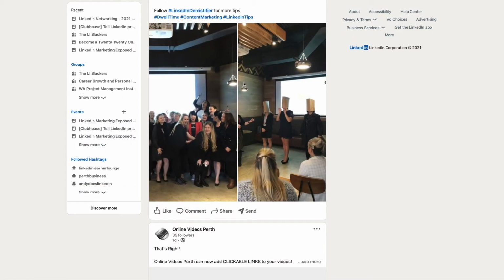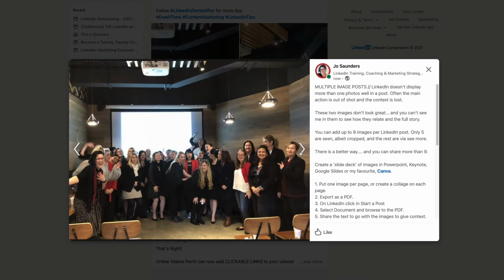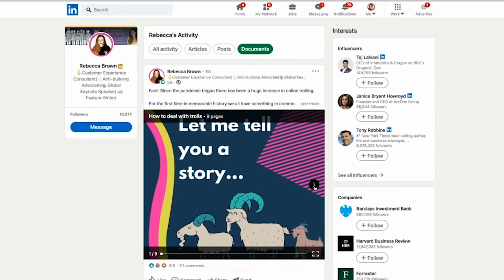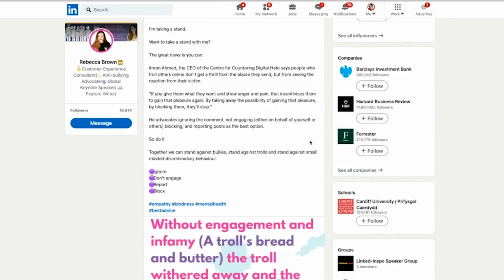Awesome LinkedIn Content Strategy 2021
Awesome Tips for your LinkedIn Content Strategy in 2021 are aplenty in this video. We discuss the types of content you can create and publish, and the HOTTEST type of content right now!

Being on LinkedIn is not just having a profile, but leveraging that profile to grow your network and eventually, your business.

00:00 Content Strategy on LinkedIn
00:30 Content appears in the feed from your profile and Page, or via Stories on the mobile app.
01:04 Do you consume Stories on the LinkedIn App
02:00 Text Content – does length matter?
02:40 Video content
04:00 Video Types
04:38 Update – YouTube update  - video now plays in the feed.
05:30 – Share video native the conversation stays on LinkedIn
06:10 Keep your waffles on the plate with maple syrup – keep native video short and sharp
 06:30 Share an excerpt with a link to longer videos embed YouTube or Vimeo vide on your website.
07:15 The difference between subtitles (what is spoken) and captions (directions)
08:20 Text – don’t do broetry (long-winded text)
09:10 E3+IC2
09:25 Images complement the text
10:08 ( single or multiple photos)
10:30 Infographics
11:18 Quotes – need linkage to the content – relevance
12:05 Audio – Clubhouse, audiograms, podcast
13:24 audiogram
13:45 Promote Clubhouse rooms on LinkedIn events
13:55 LinkedIn Live – invite-only, requires 3rd party tool management – Streamyard
14:50. The hottest type of content on LinkedIn is document posts – allowing you to share multiple images in PDF. Turn an infographic into a ‘flipbook / carousel’ like a kids book. Must have compelling text with it.
16:42 Document posts hold attention which impacts ‘dwell time’.
16:55 Create an event image gallery in a slide deck, exported in PDF and uploaded as a document post. (Use PowerPoint, Keynote, Canva, Easil)
18:25 Polls help people engage easily.
18:52 Wrap up – Get yourself a content planner

Jo Saunders, from Wildfire Social Marketing and Reg Sorrell from Online Videos Perth sit down for a weekly chat and discuss ways in which LinkedIn can further your business or career, on the ConnectionCouch.

Each coming from their own perspective, Jo being SocialMediaContentStrategy and Reg being VideoMarketing, they contribute ideas, strategy, hints and tips with a slice humour.

Do you need a content strategy to get in front of and build relationships with your ideal clients?

Do you have any burning issues or questions you’d like answered? Please ask in the comments section of any of our videos and we will endeavour to answer all the questions we can. Now that maybe directly in the comments section, or as a topic for a video, for which we will give you a personal shout out.

Connect With Jo!

Do you need to understand how you business would benefit from a video strategy to Attract, Engage and Convert your ideal customers?

Connect With Reg!